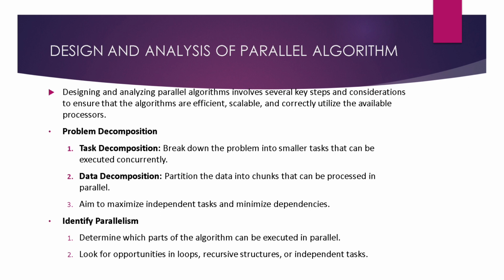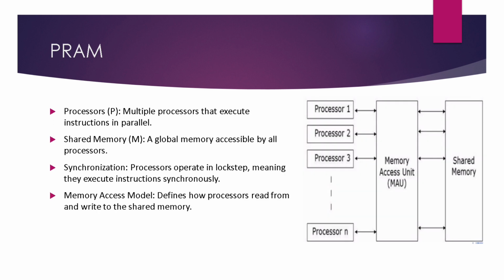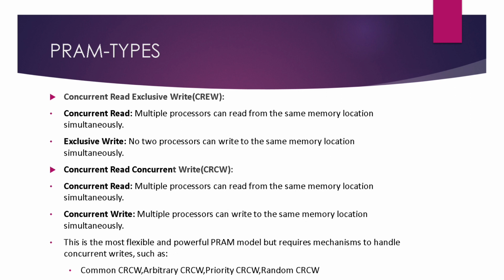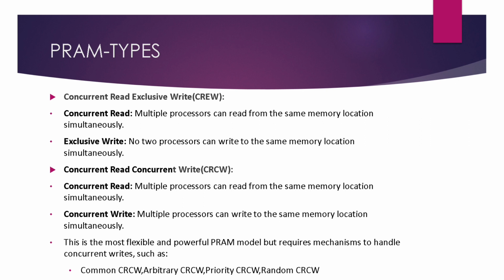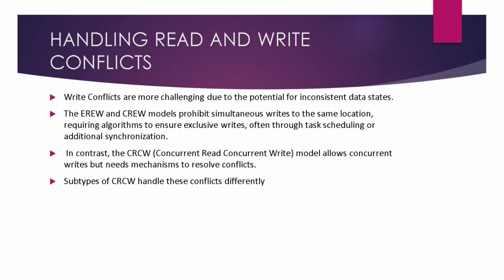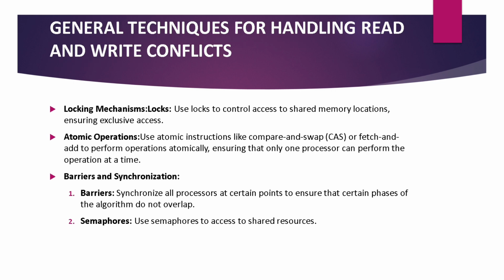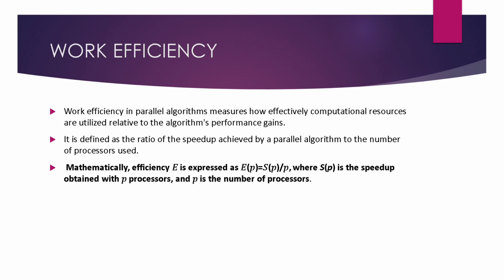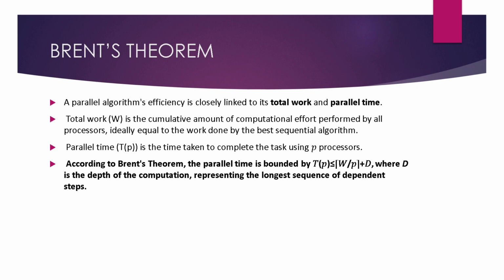DESIGN AND ANALYSIS OF PARALLEL ALGORITHMS|PRAM MODEL|BRENT'S THEOREM